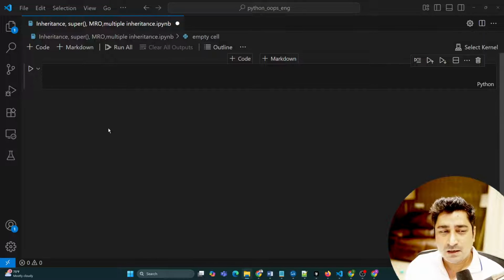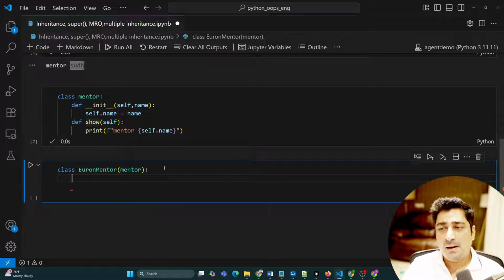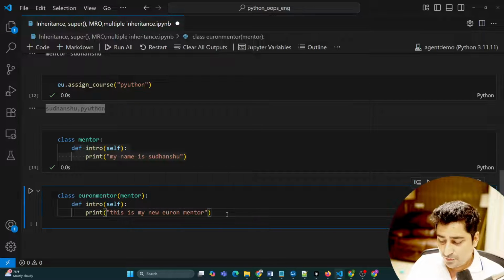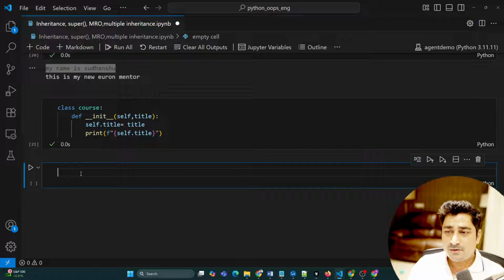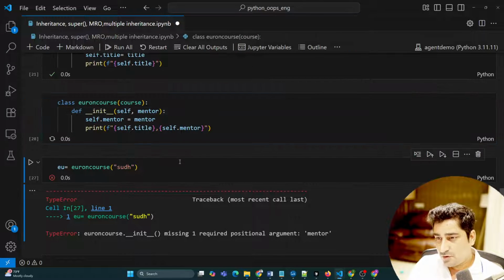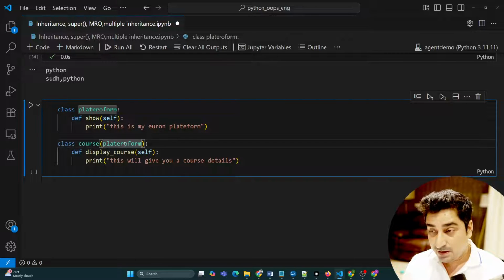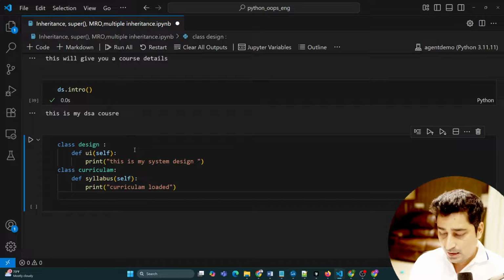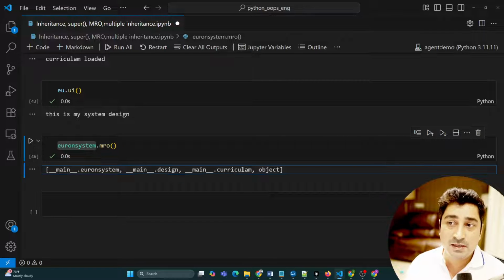Inheritance, Super, MRO, Multiple Inheritance | Euron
Master Python inheritance with this video by Euron . Learn how to write efficient, reusable code using inheritance, with clear explanations and real-world examples. This  course covers essential concepts like single, multi-level, and multiple inheritance, along with the use of `super()` and MRO (Method Resolution Order). Perfect for beginners or experienced coders looking to refresh their skills, the tutorial simplifies complex topics into easy, actionable steps. Start your programming journey or strengthen your Python foundation with this concise, practical, and engaging guide. Code smarter—start now!